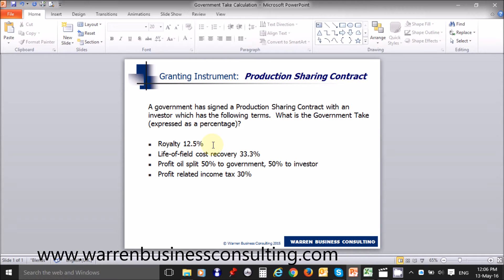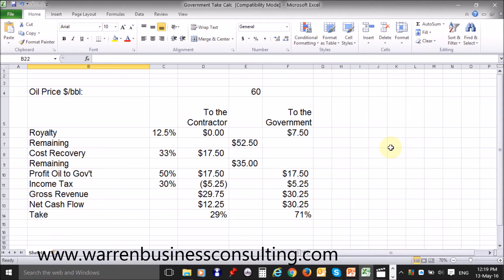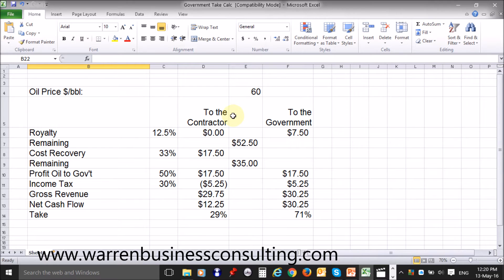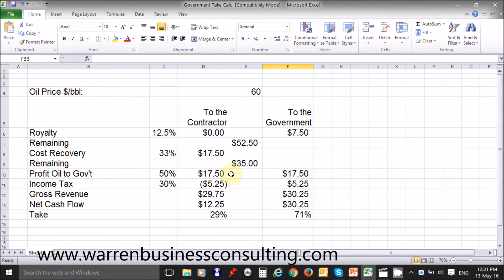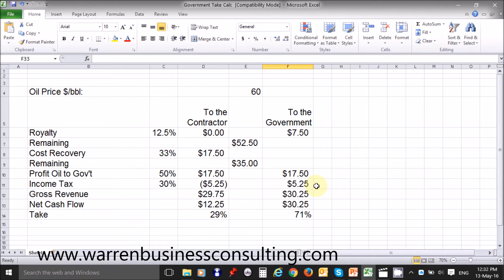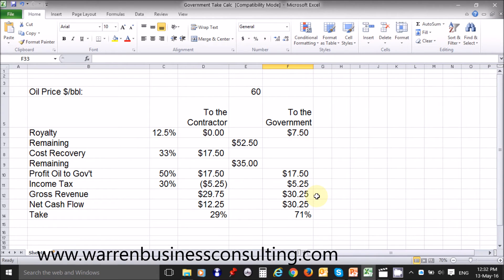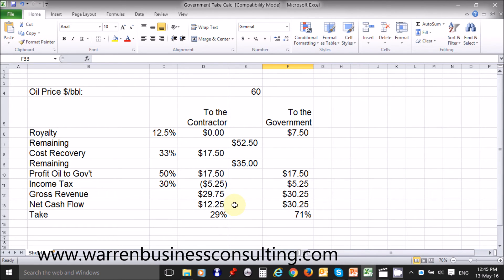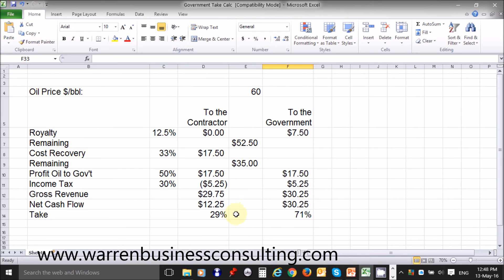How to Calculate Government Take in Oil & Gas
A short explanation of how to calculate government take in a production sharing contract.